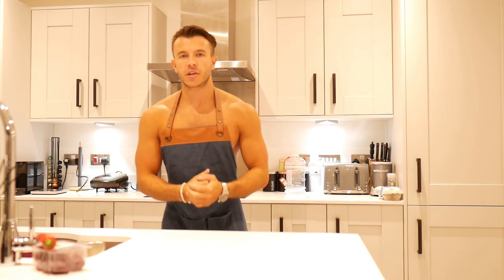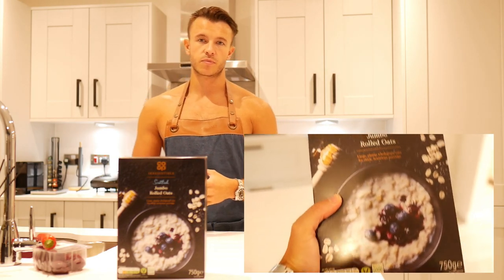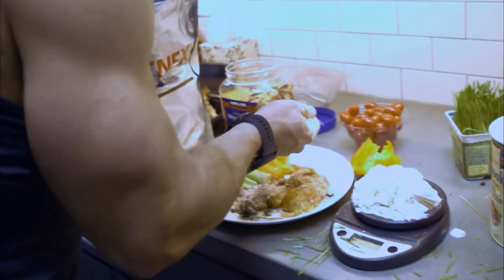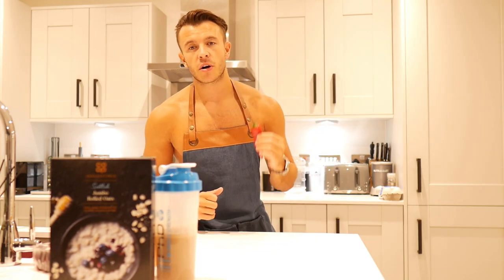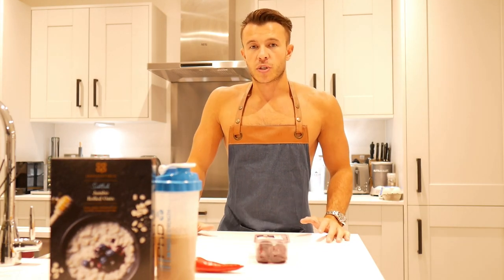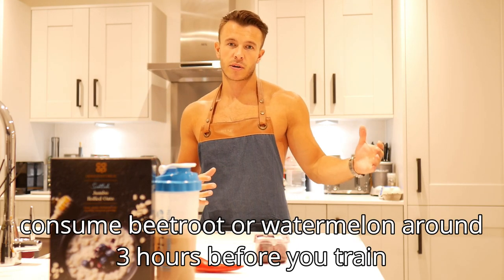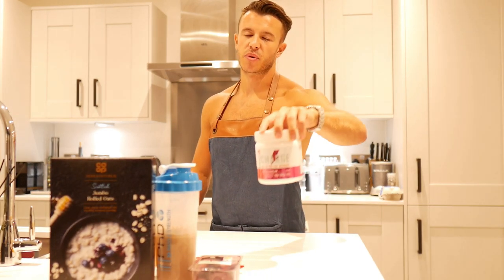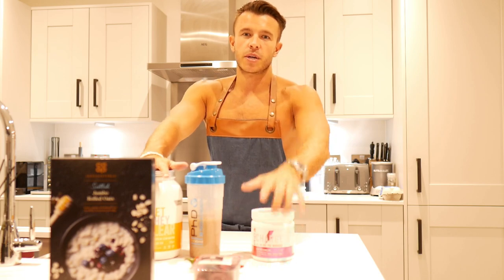5 FOODS you should eat before you workout. (Tom's Anabolic Kitchen)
What should you eat before you workout? Here are 5 foods / products that you should you eat or consume before you go to the gym. Obviously everyone has slightly different preferences but hopefully this is useful and you can implement at least one in to your diet.